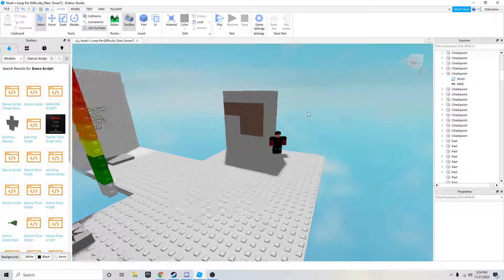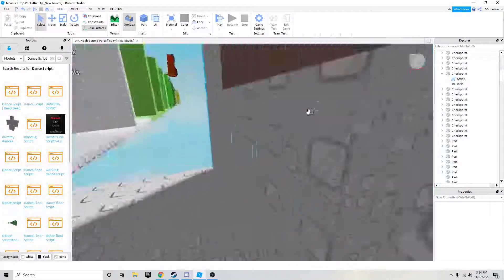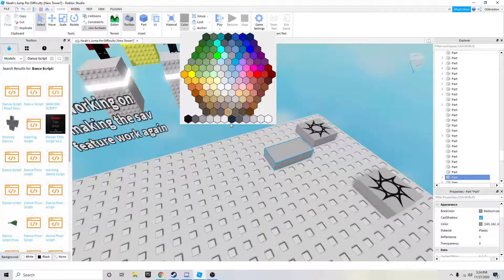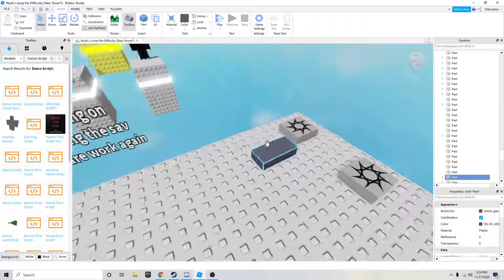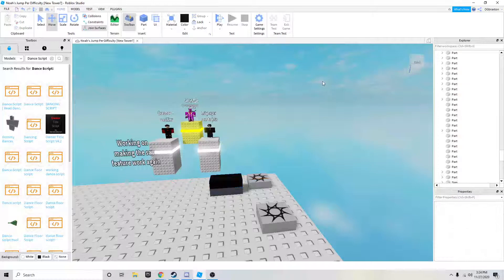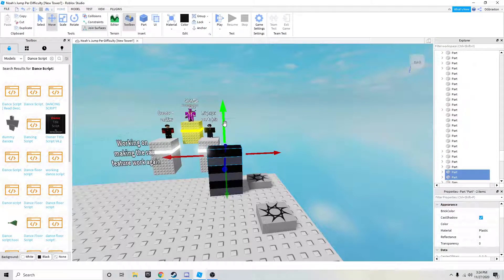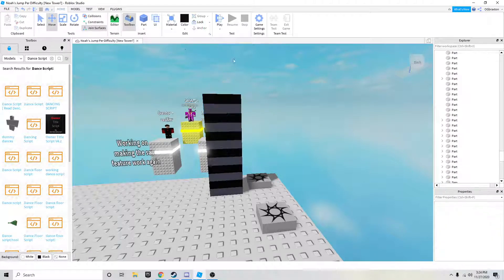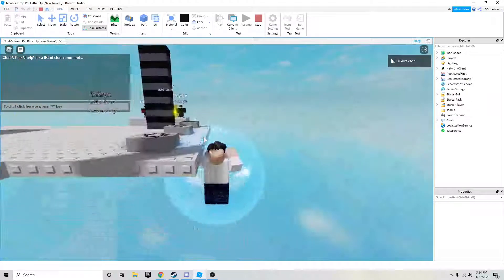How to make a wallhop structure in Roblox Studio!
This is the easiest it can be explained!
Can I get 10 dislikes for doing to too good?